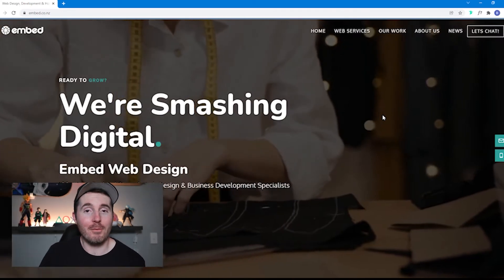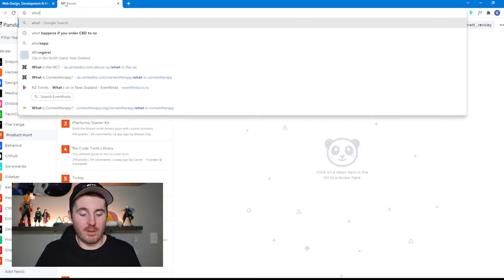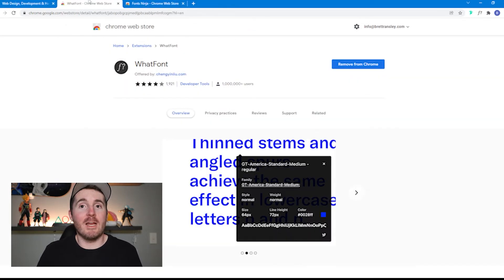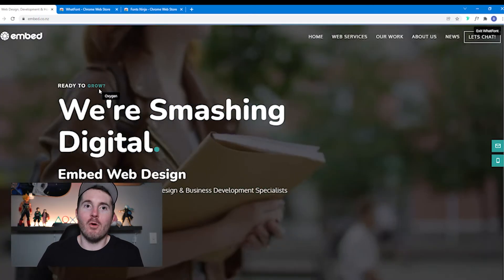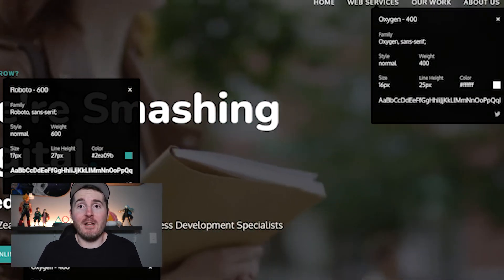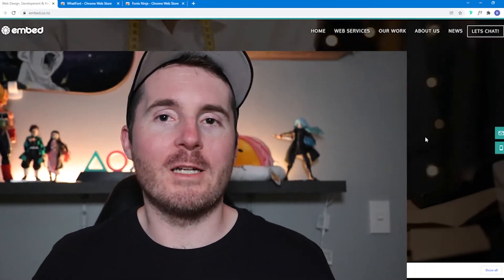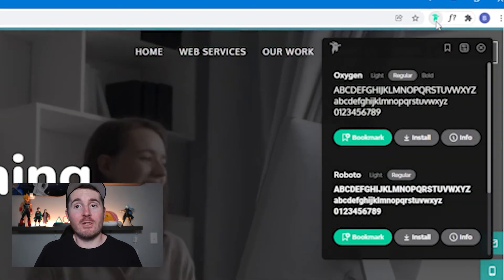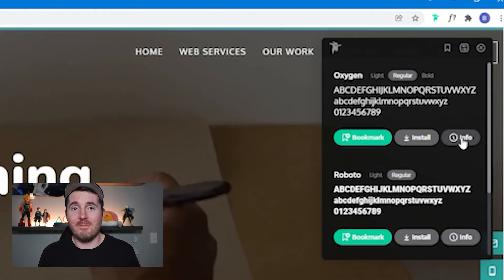Identify Any Website's Typography / Fonts with 2 Simple Chrome Tools!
I'll show you how to identify the fonts on any website with just two Chrome extensions

Ever heard of a font? It's what gives your text that beautiful look. But have you ever gone through every website trying to find the name of the font they're using? Not anymore! With these two Chrome extensions, you can find it in seconds and even export it for later use.

I'll cover two chrome extensions designed to enhance your workflow and make life easier to identify fonts on websites

We briefly cover the following:
- What Font
- Font Ninja
- How to install and how to use

0:00 - Introduction
0:10 - Tools we are covering
0:29 - Using What Font
1:45 - Using Font Ninja
2:46 - Conclusion

If you're interested in Web Design or need help designing your own website concept or need Joomla, WordPress or Web Support please check out my personal websites here:

If you have an interest in Japanese Pop culture or fun gaming/anime/figure videos.